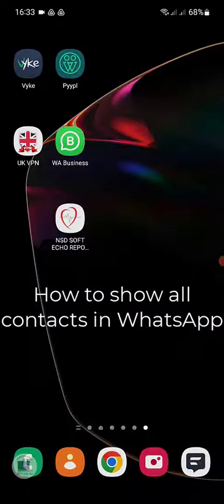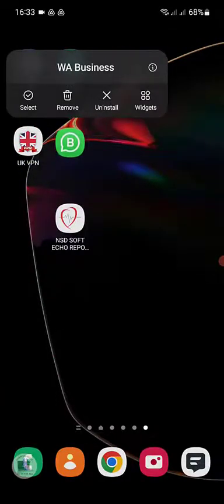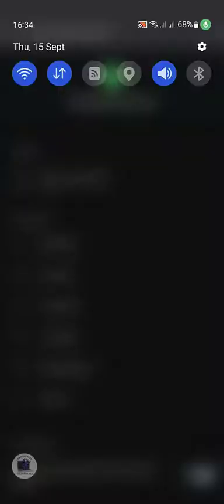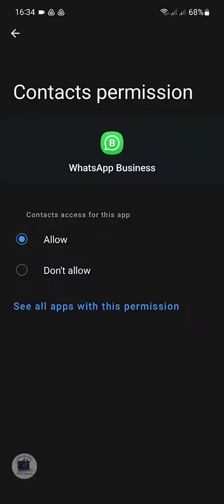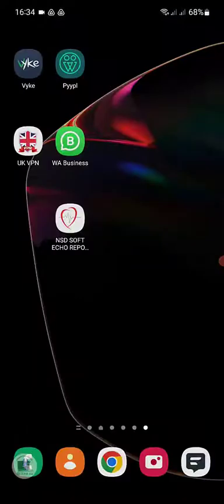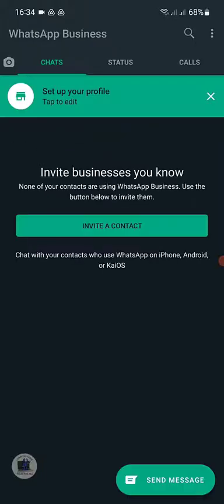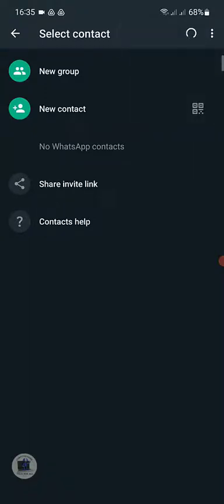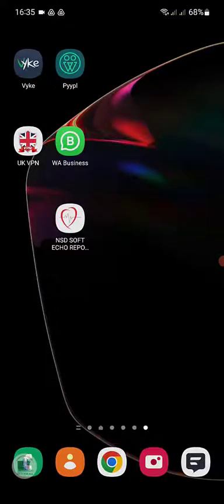[Geek 52] How to show all contacts in WhatsApp. (CGeeks)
Hello All,
In this simple geek you will learn how easily you can sync and import all your contacts from phone to WhatsApp.

Regards,